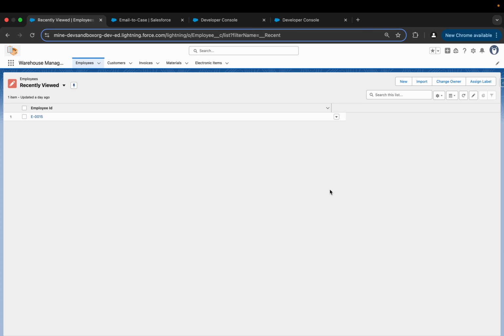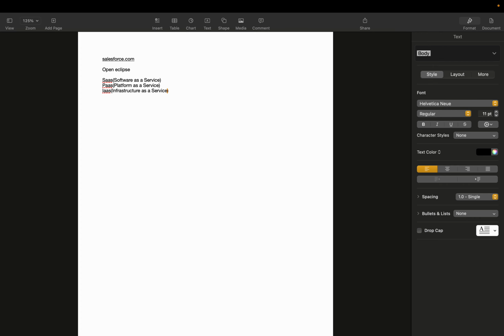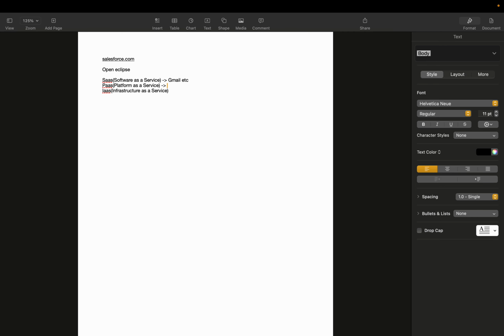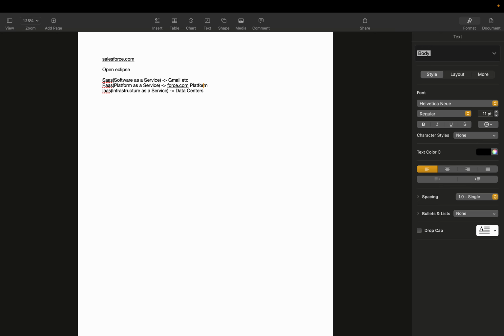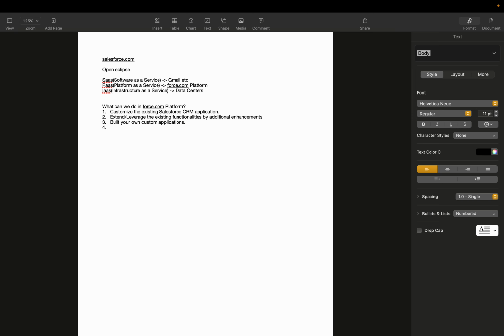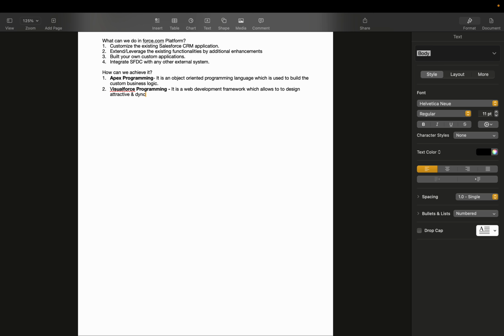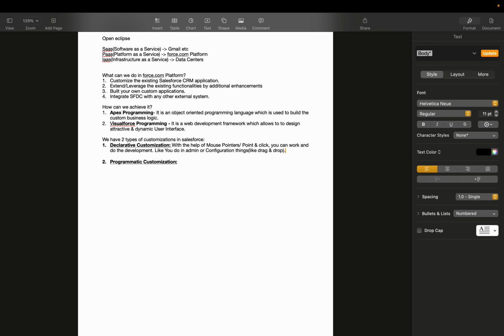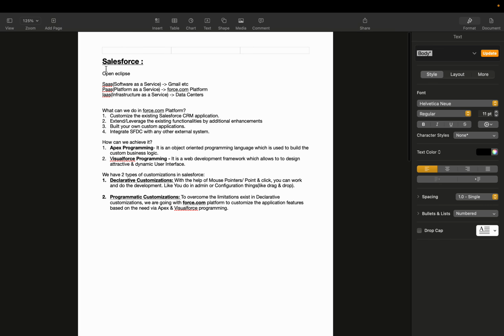Overview of Cloud Computing| Overview of Saleforce/Apex Programming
Hello guys, mostly people were asking for learning about Salesforce development.So, here you can start with this video and can learn about Cloud computing or Saas,Paas and Iaas models.
Please let me know about your feedback and improvements if you want to give.